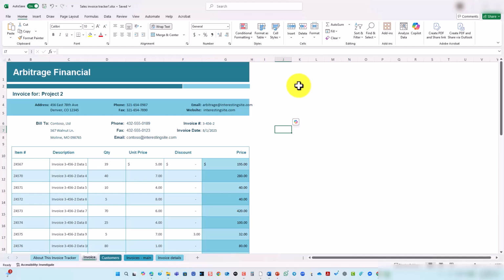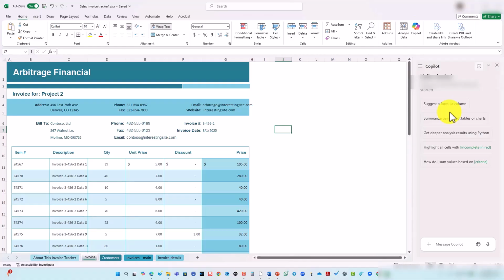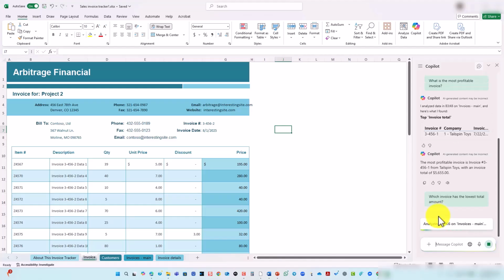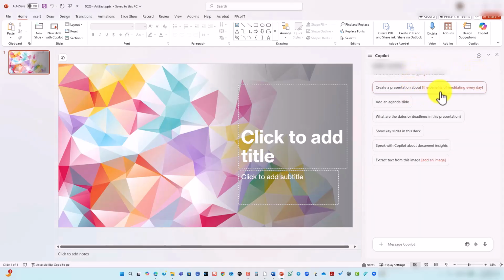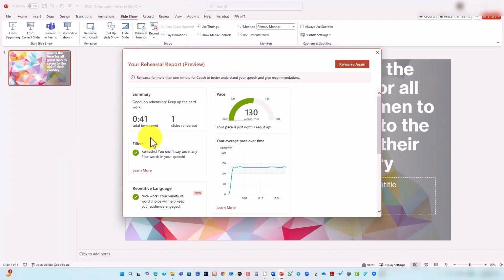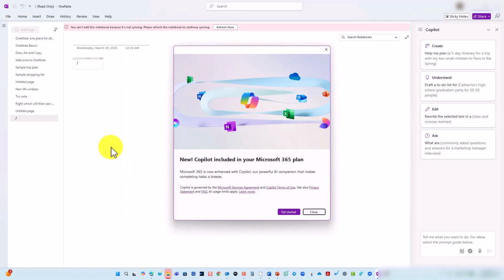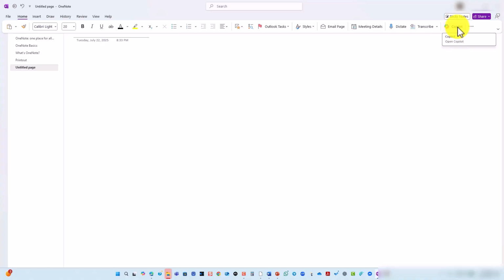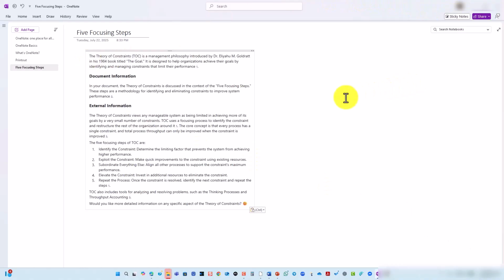Use AI with MS Office: Excel, PowerPoint & OneNote Copilot Guide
Learn how to use AI with MS Office using Microsoft Copilot in Excel, PowerPoint, and OneNote. Discover how to analyze spreadsheets with plain-language queries, build presentations faster, and get real-time feedback with AI tools.
This tutorial shows entrepreneurs and marketers how to boost productivity, uncover insights, and streamline workflows using Microsoft Copilot across your daily business applications.